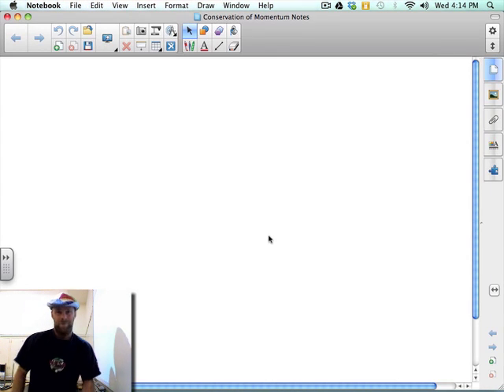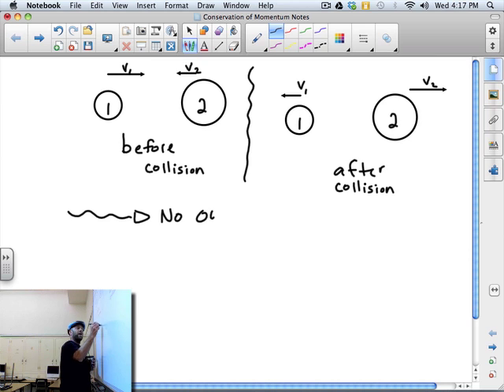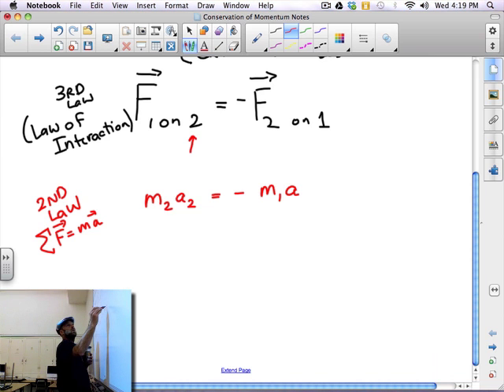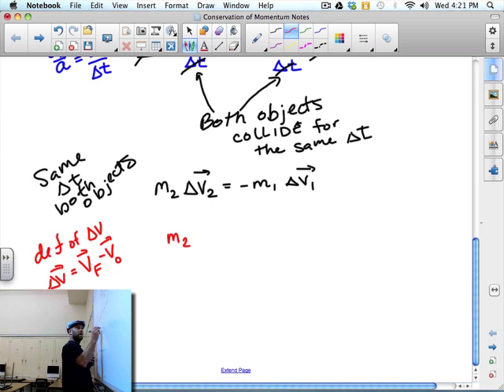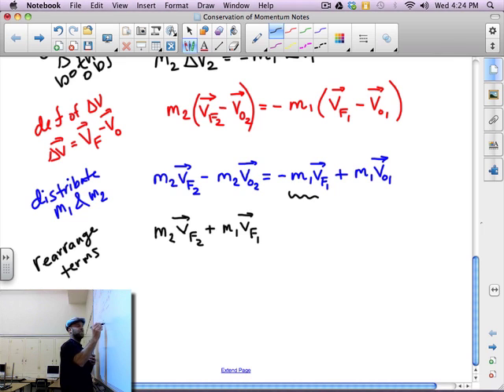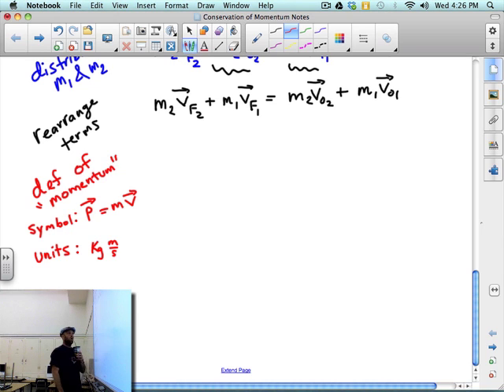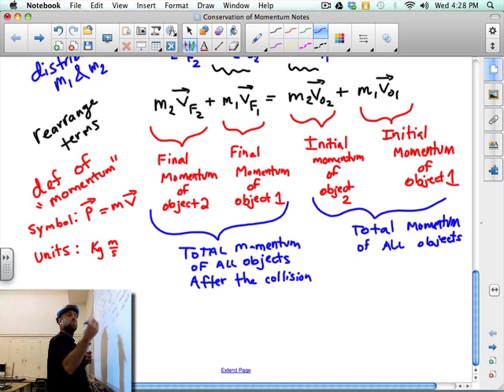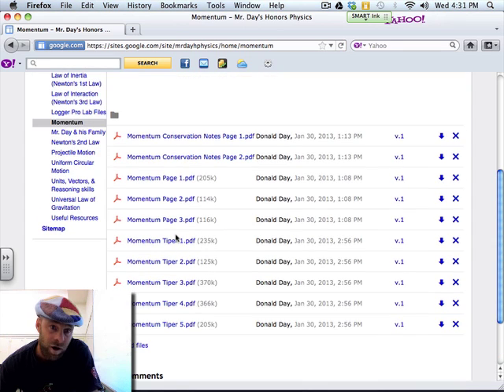Law of Conservation of Momentum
Derivation of the law of conservation of momentum